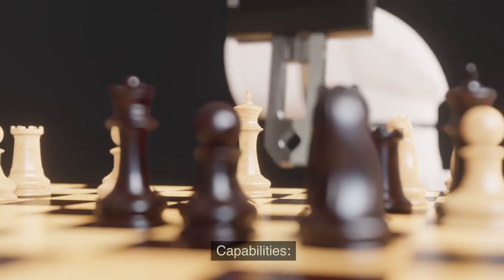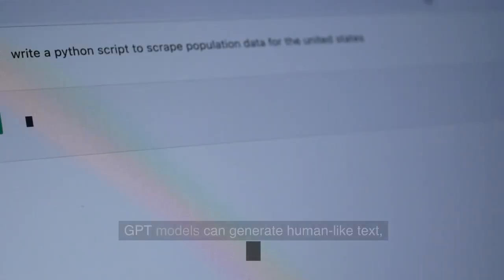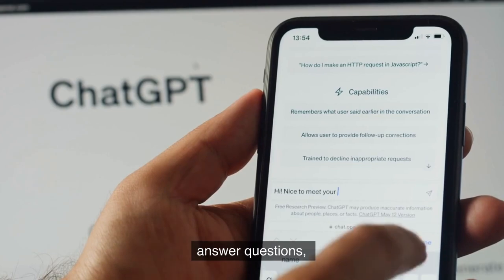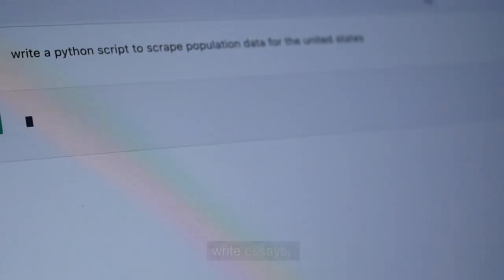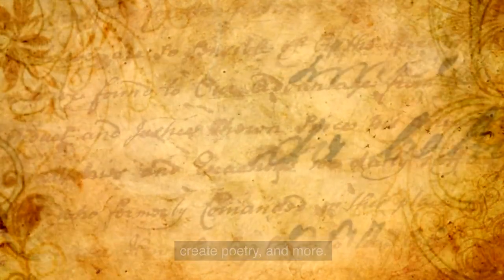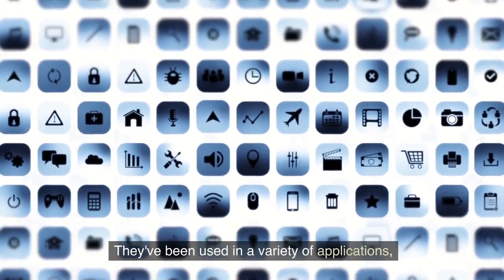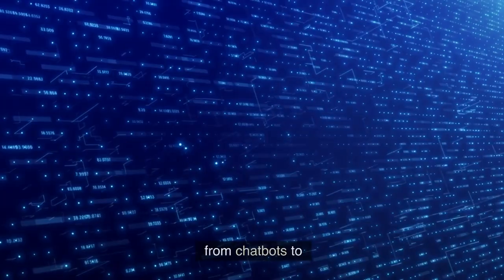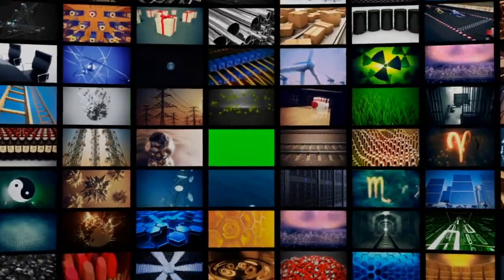I had a conversation with ChatGPT: "What is Artificial Intelligence?" - Ay Ay Ay A.I.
I've become completely obsessed with Artificial Intelligence - so I decided to have a conversation with ChatGPT - here are the results - in a video edited by PICTORY!

Wanna let AI edit YOUR videos?
Try your hand at creating videos by signing up at PICTORY!